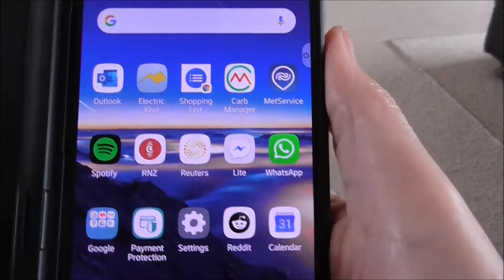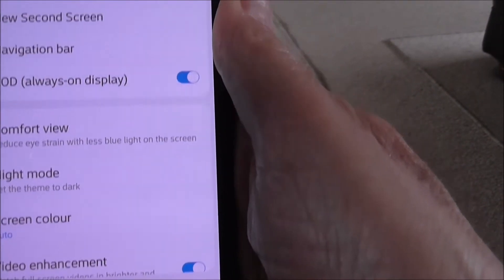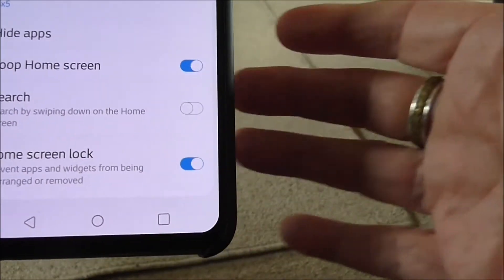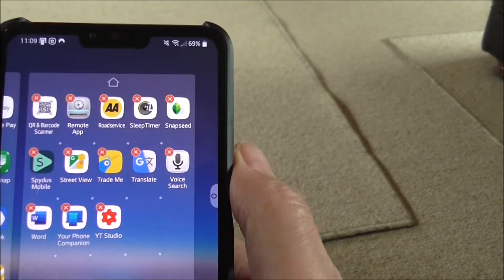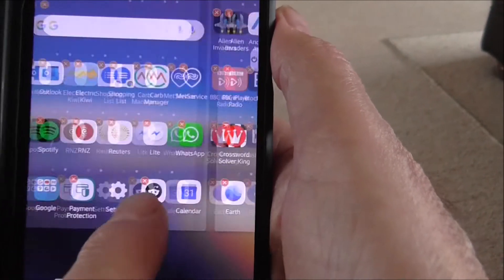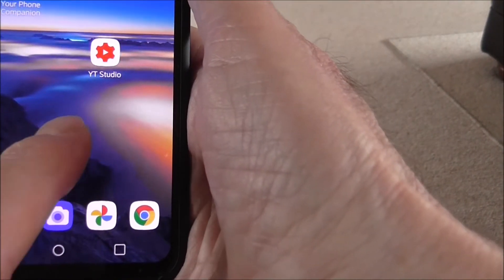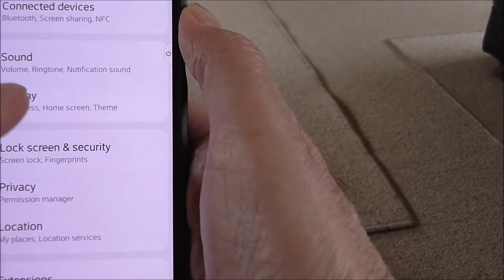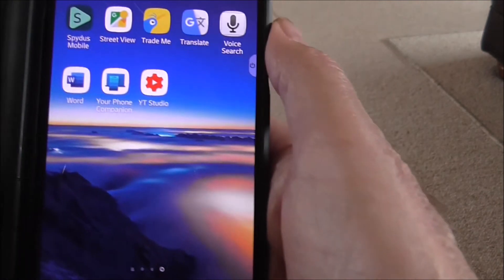LGv50 - how to re-arrange icon / app display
how to unlock the LGv50  icon display, so the icons can be re-arranged.

October 2020